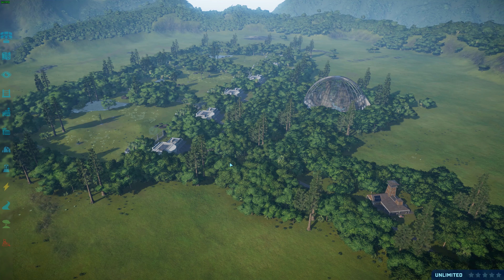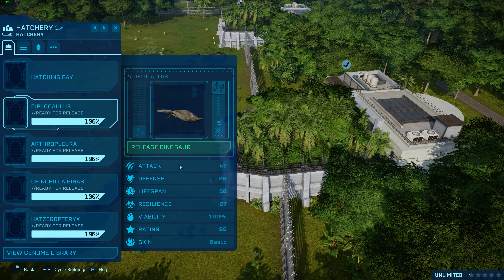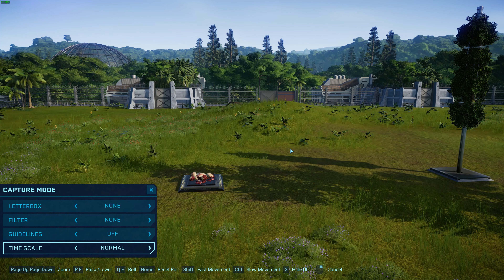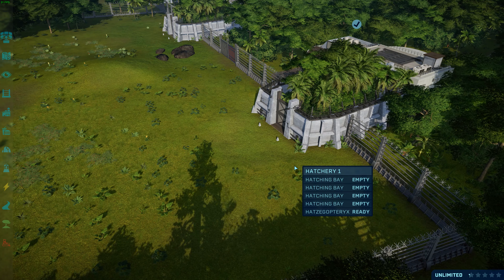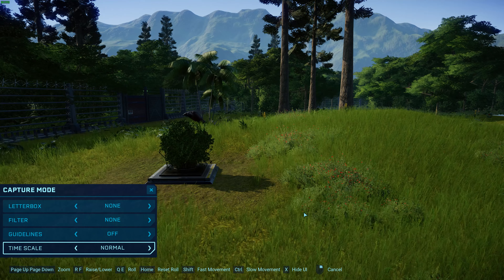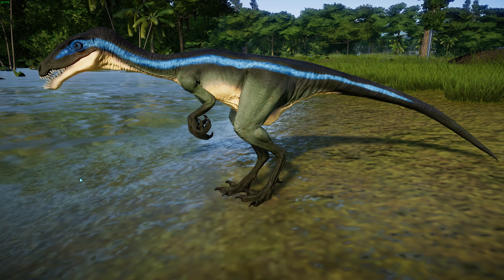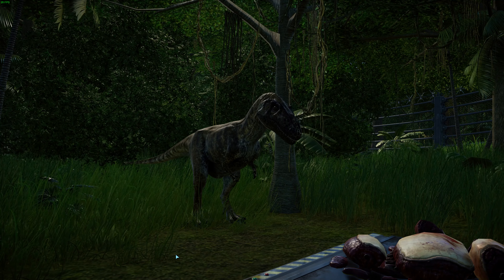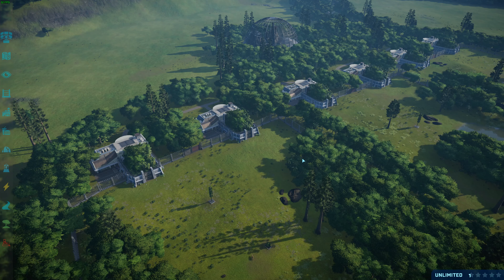JWE Accurate Dinosaur Mod Collection Part 15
Hey guys, we are back with part 15 as we look over some more recent mods that have added into JWE that makes the edited dinosaurs more accurate to their real life counterpart, with a fun surprise  at the end to stay tuned Hope you enjoy!!!